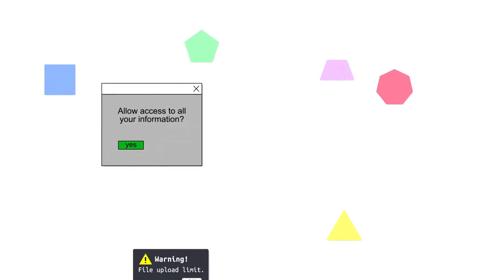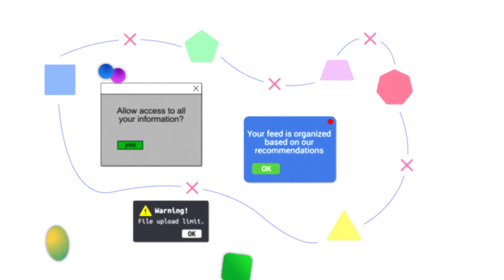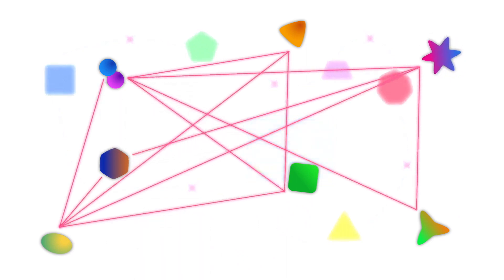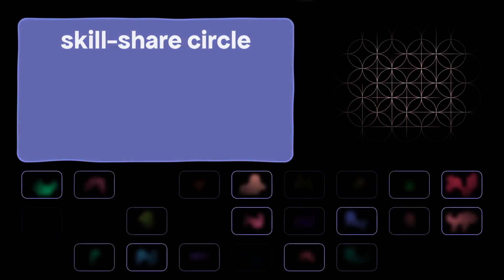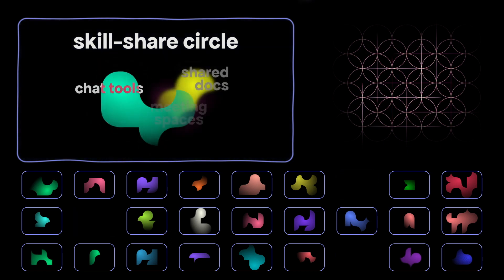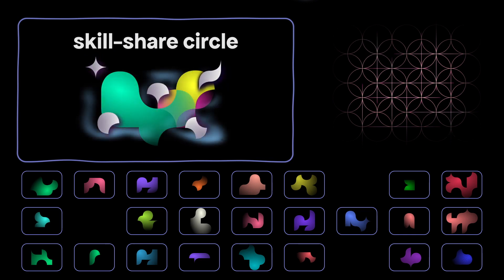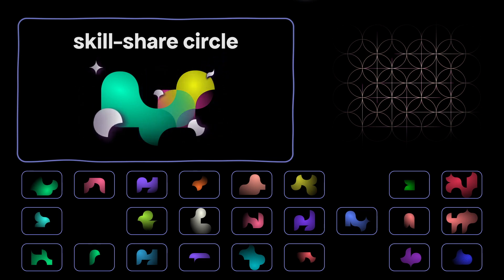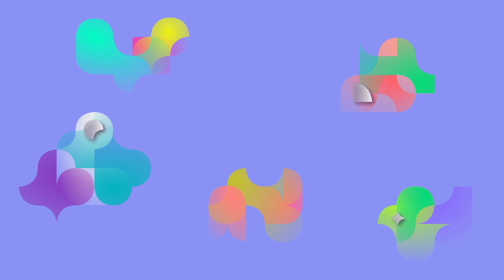Neighbourhoods Toolkit 0.0.1 Teaser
Look out for Neighbourhoods Toolkit 0.0.1 in early 2023! This updated introduction to Neighbourhoods shares our motivation for building a social intelligence engine for the distributed web, on Holochain.

It also gives you a glimpse of how you can combine Holochain applets with our Community Activation Wizard and Social Sensemaker to create thriving, custom online communities.